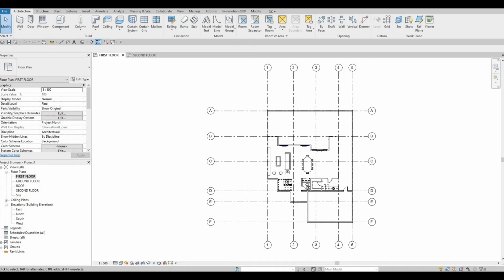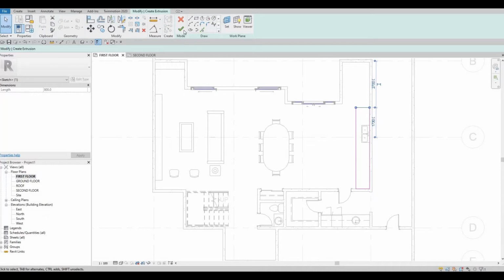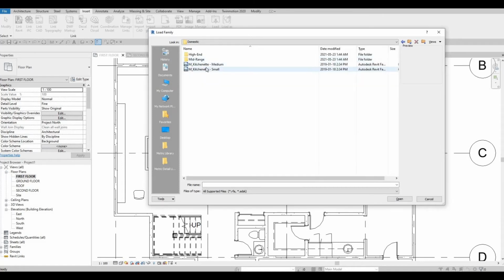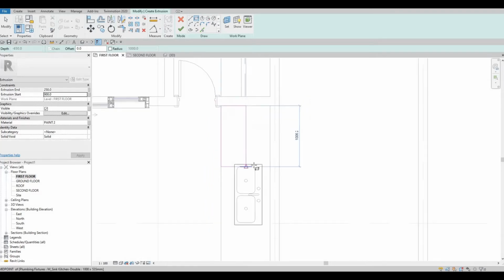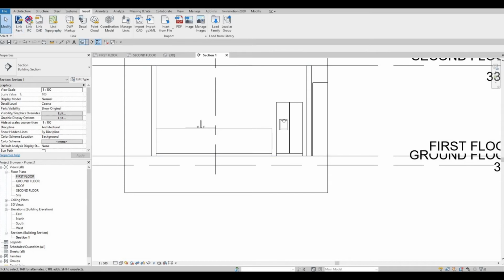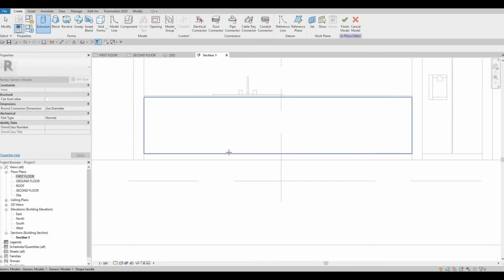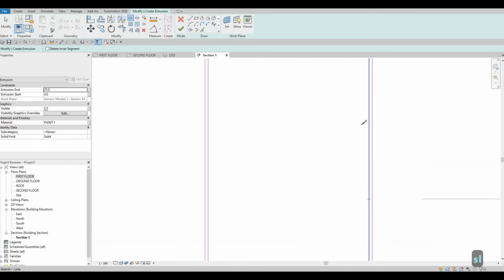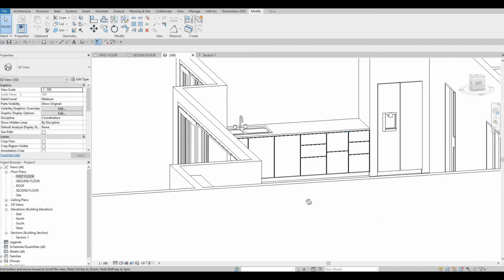AS House | Part 4 | Complete Step By Step Project | Revit and Twinmotion Tutorial